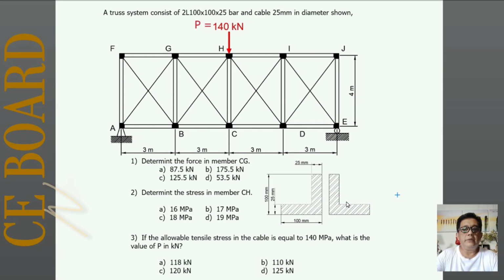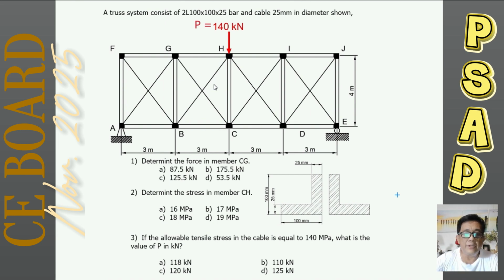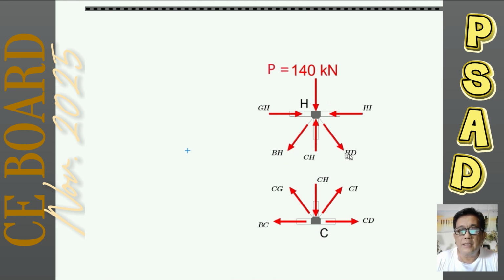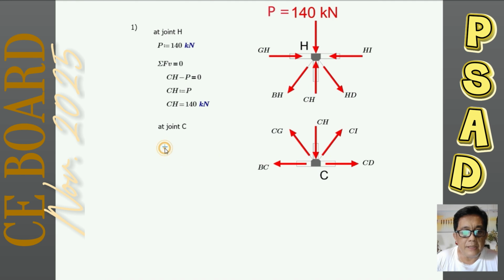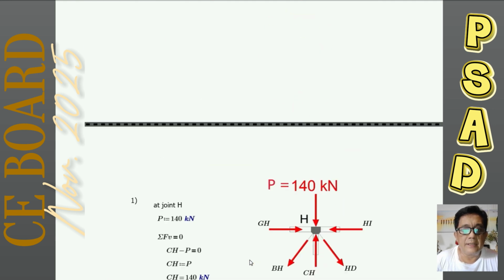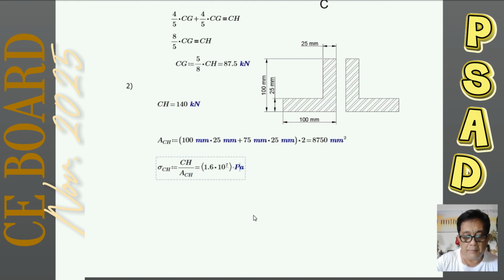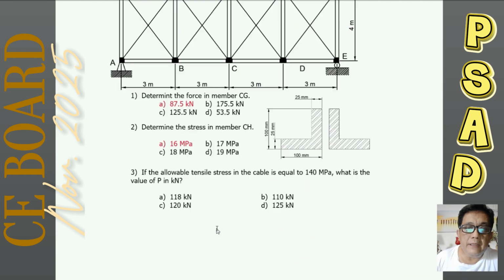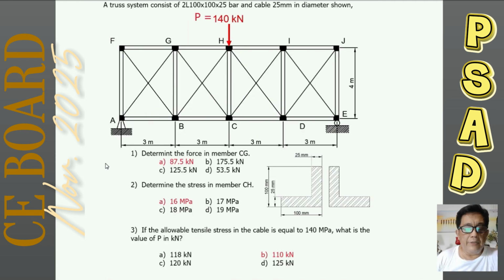TENSION ONLY TRUSS MEMBERS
CE BOARD NOVEMBER 2025